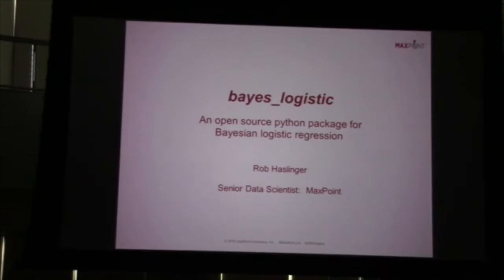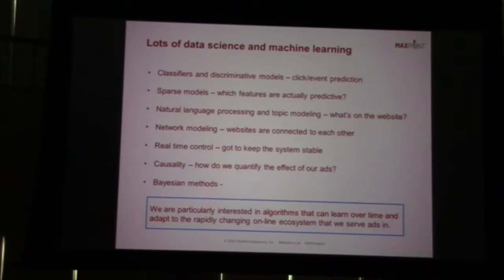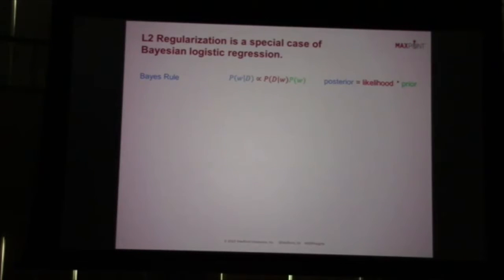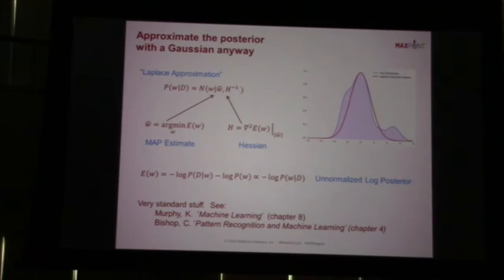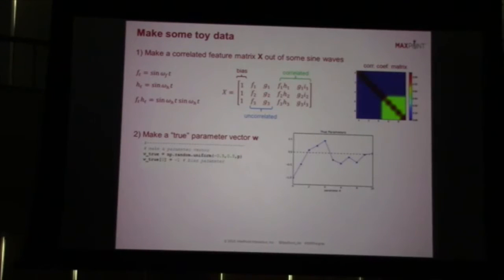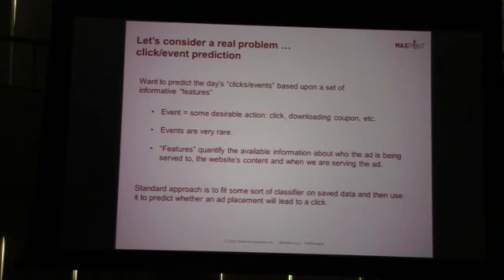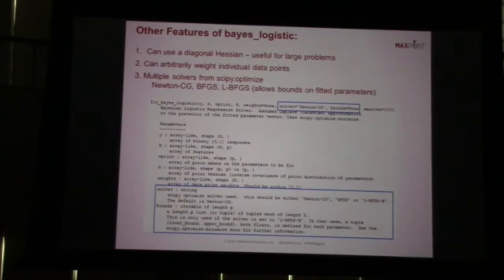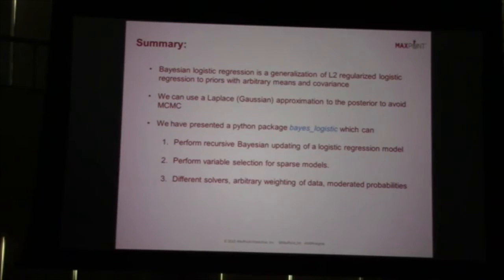Rob Haslinger at BDF 2015 | "Bayes_logistic: A python package for Bayesian logistic regression"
Abstract: Logistic regression is one of the most commonly used classification/probability models for binary data. Most logistic regression packages include an option (L2 regularization) for biasing fitted parameters towards zero to prevent over-fitting. From a Bayesian perspective, L2 regularization imposes a Gaussian prior with zero mean and identical variance upon each fitted parameter. A fully Bayesian treatment would allow for biasing fitted parameters to arbitrary values (with arbitrary uncertainty/variance) that best reflect one’s prior beliefs. Here we (MaxPoint Interactive) present a python package ‘bayes_logistic’ which implements fully Bayesian logistic regression under a Laplace (Gaussian) approximation to the posterior. We will explain the mathematics behind the algorithms and then present a number of interesting use cases including online updating of logistic regression, weighting of data points and use of the posterior variance for variable selection and fitting sparse models without using L1 regularization which can be computationally intensive.

Bio: Rob Haslinger is a Senior Data Scientist at MaxPoint Interactive.  A PhD trained physicist, Rob previously researched complex systems at both the Santa Fe Institute and Los Alamos’s Center for Non-Linear Studies before spending ten years using statistical and machine learning techniques to research neural coding and information processing at MIT’s Department of Brain and Cognitive Sciences and Massachusetts General Hospital.  Currently, at Maxpoint, Rob is leading long-term research efforts to optimize real time bidding algorithms for online ad placement which can handle petabytes of data.